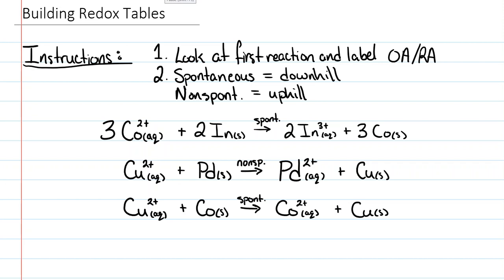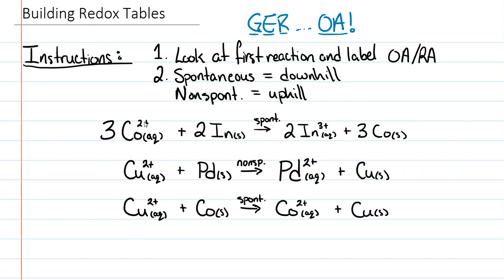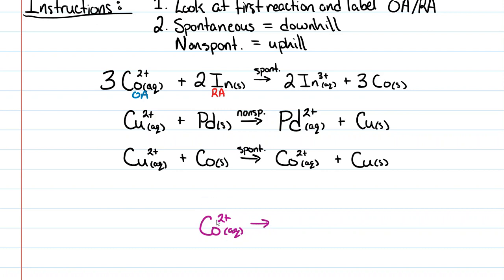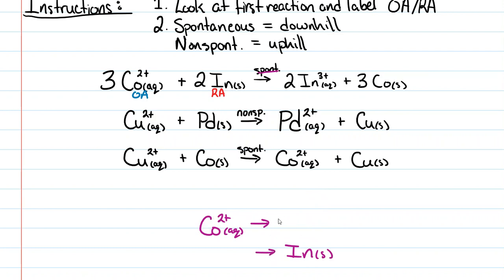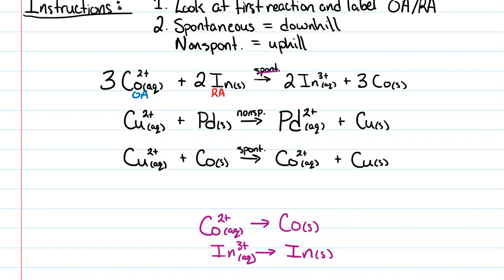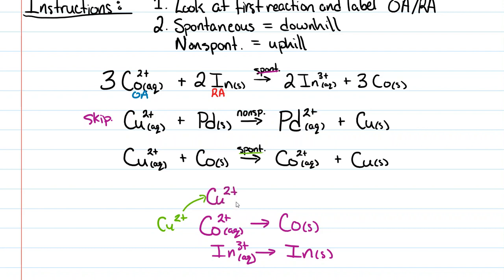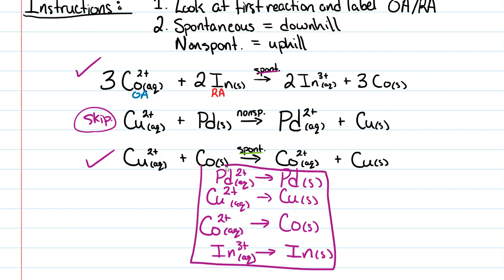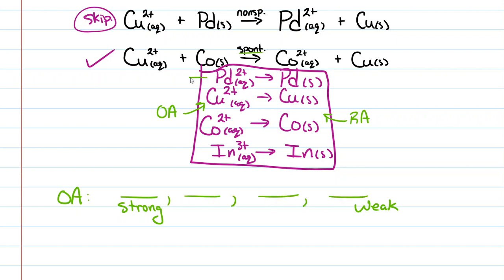Building a Redox Table